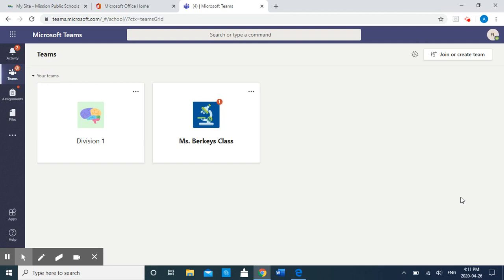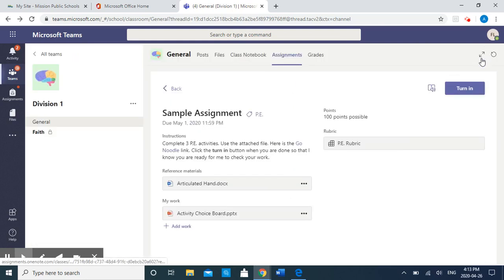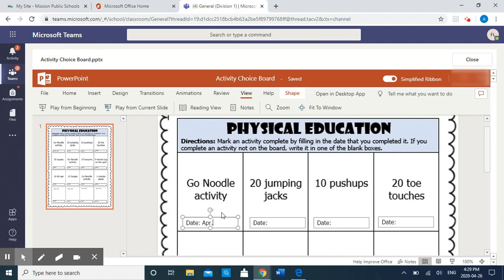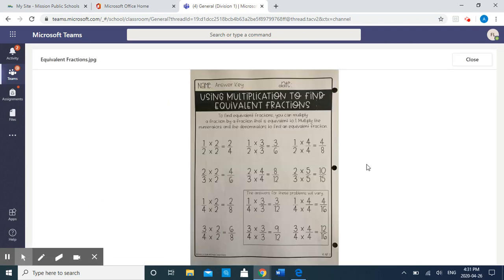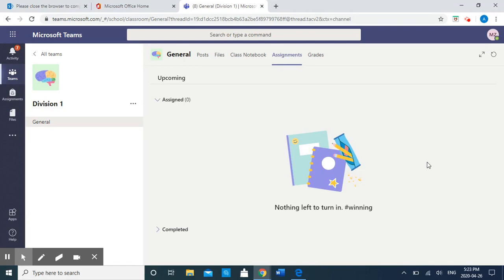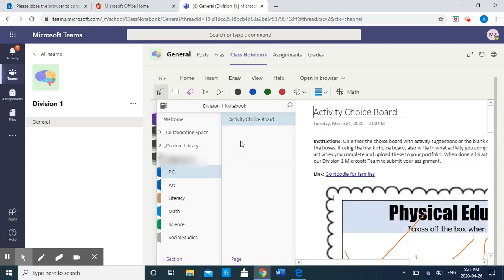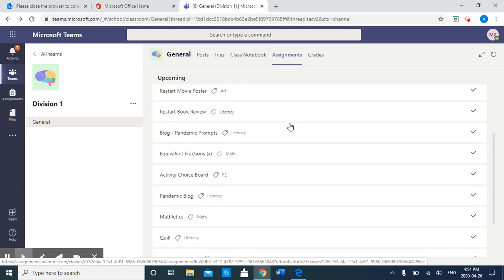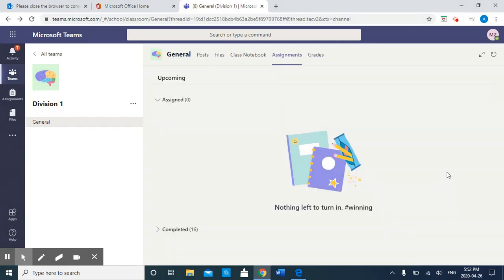Microsoft Teams - Assignments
This video shows how to use Microsoft Teams to work on assignments. The view shown in this video is from a computer, the appearance of the screen may vary depending on your device. I used the browser version on my computer. The desktop app works pretty much the same except for when you go to edit an attached assignment. To do this in the app, click the assignment then click the button at the top that says edit presentation. From here, I like to click on edit in browser.